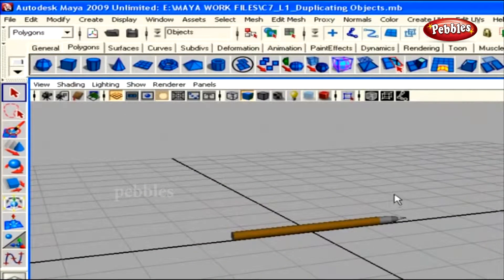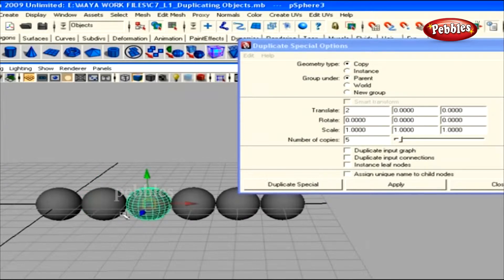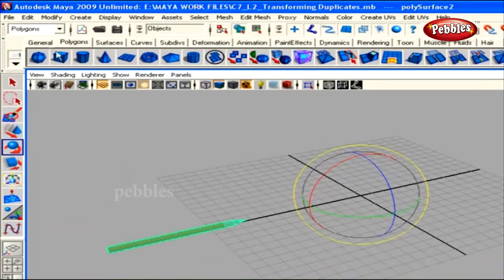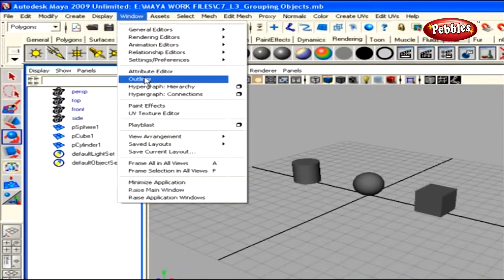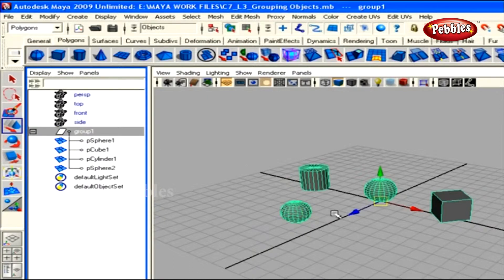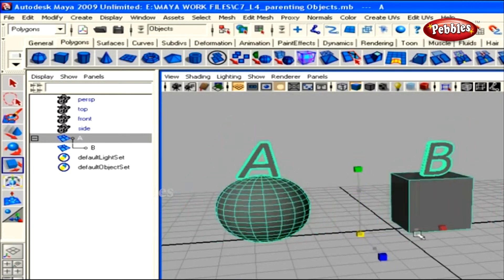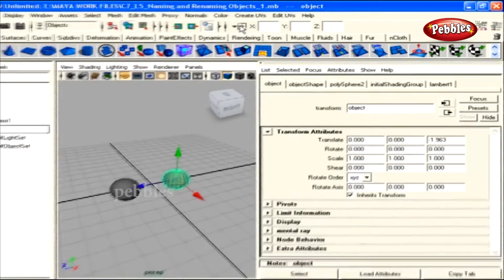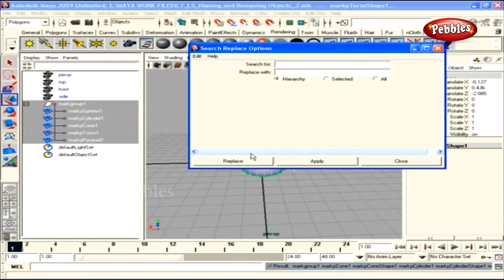Working with Groups & Hierarchies || Duplicating Objects || Maya Tutorial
Pebbles presents "Learn Maya", a tutor to learn this latest software  comprising 3D Modelling,rendering and animation tools.It covers the basics of the interface,Maya objects,Groups and Hierarchies,Polygons,Surfaces,Texturing,Lighting and Animation with examples and tips to help user to work on maya easily.All these can be learnt by just sitting at home and at a leisurely pace suitable for each individual.

1.Introduction to Maya
2.Understanding Maya Interface
3.Working with Maya Objects
4.Working with Groups & Hierarchies
5.All about Polygons
6.Working with Surface
7.Texturing
8.Lighting
9.Animation